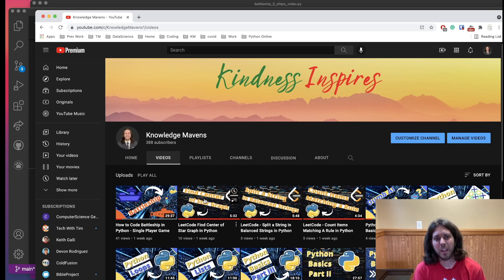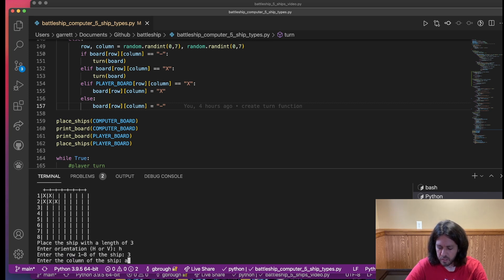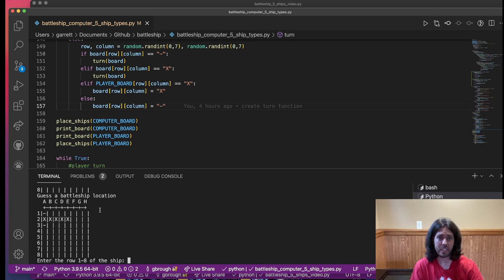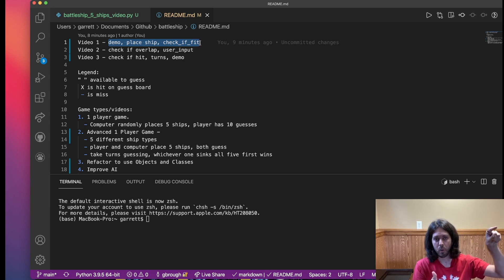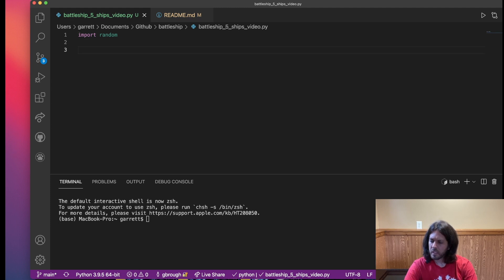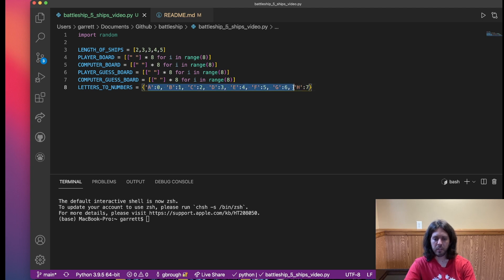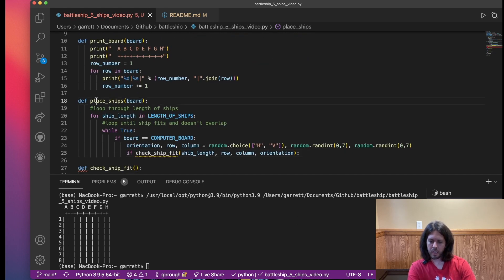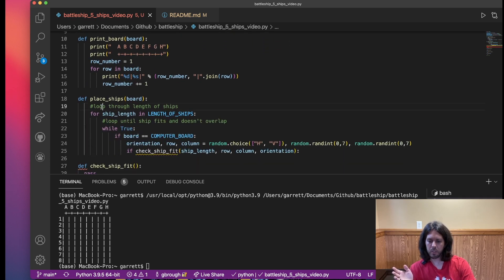Coding Advanced Battleship Part I in Python